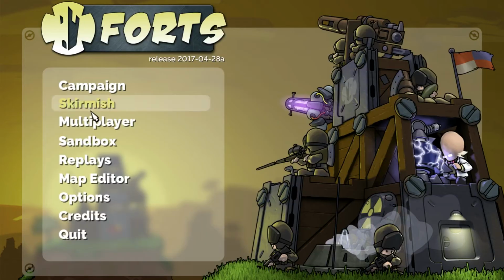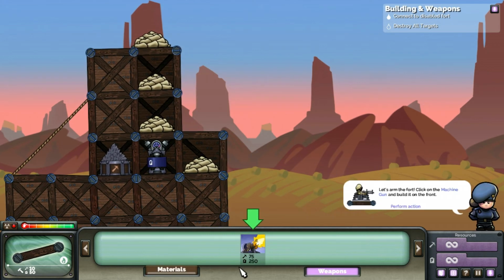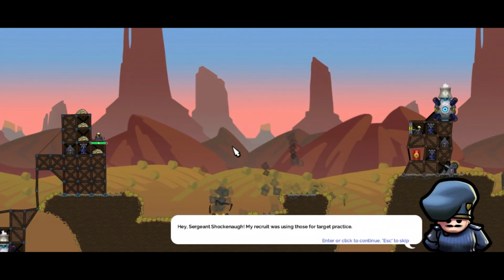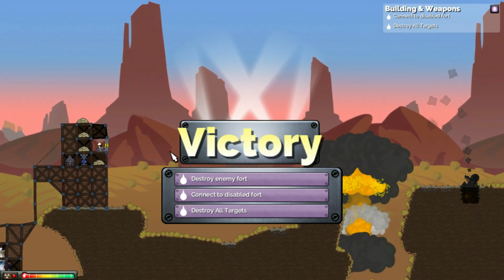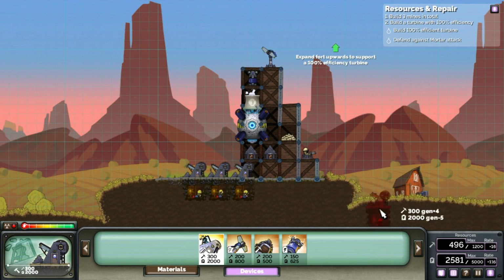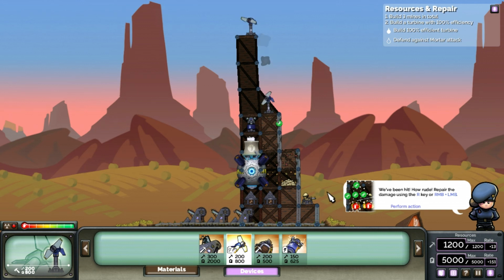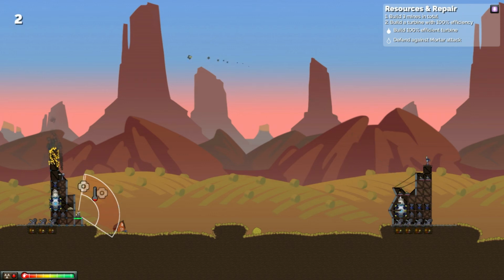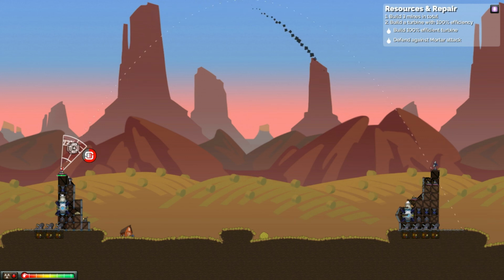Childish Destruction - Forts Gameplay episode 1